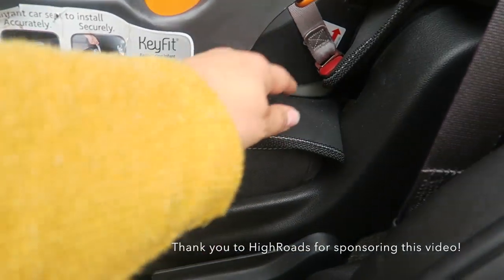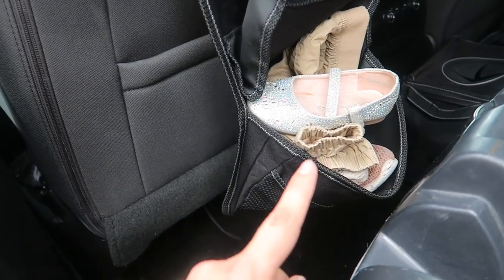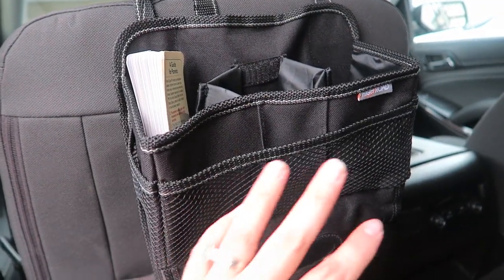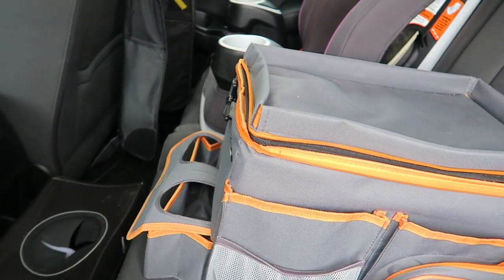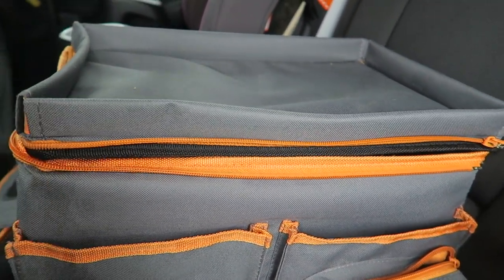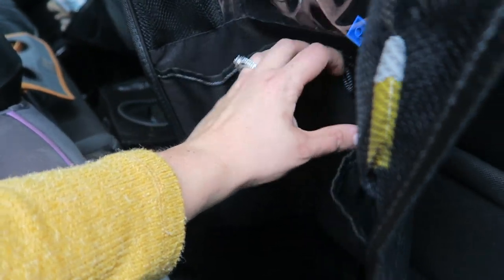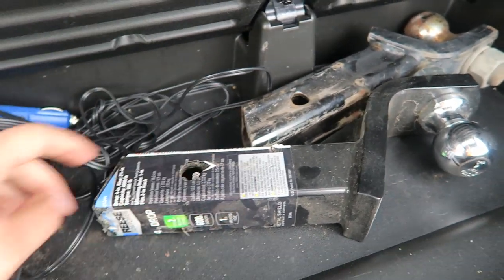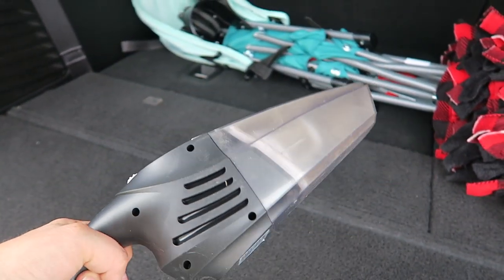VEHICLE ORGANIZATION | TIPS AND TRICKS TO KEEP YOUR VEHICLE CLEAN WITH KIDS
Hi guys and welcome back!! Sharing my tricks to keeping my vehicle clean with 2 kids! Teaming up with High Road Organizers on today's video to show the ultimate storage system for your mom car!

•POPULAR PRODUCTS•
My favorite diaper backpacks:
Miss Fong:

Amazon Store: